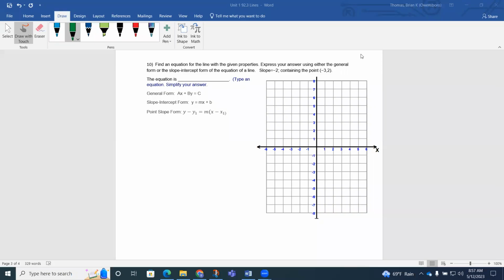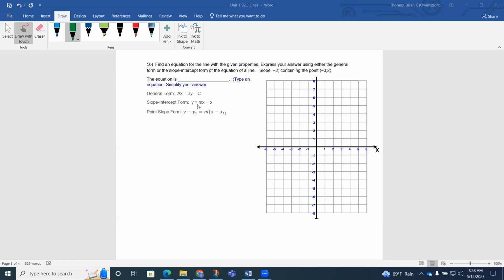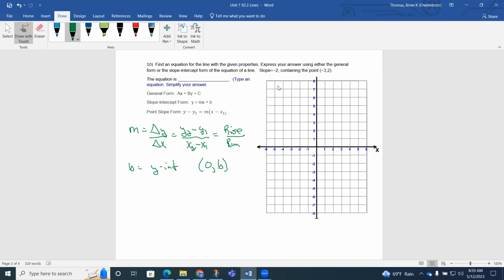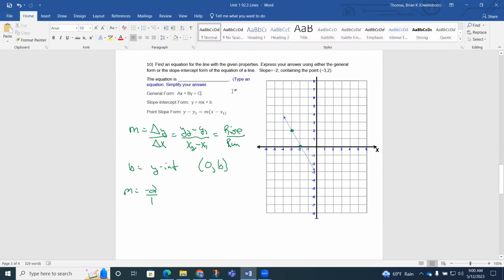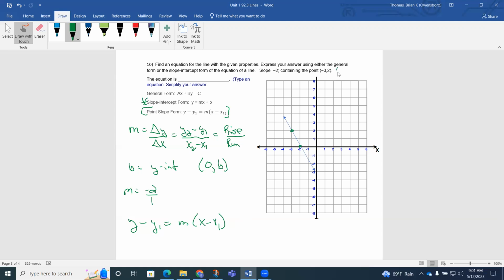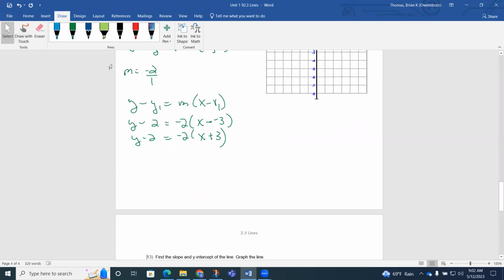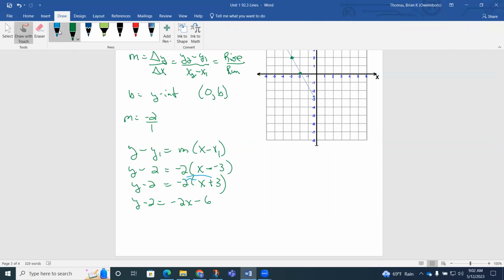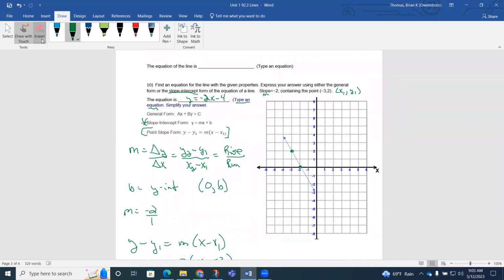U1 2.3 Question 10